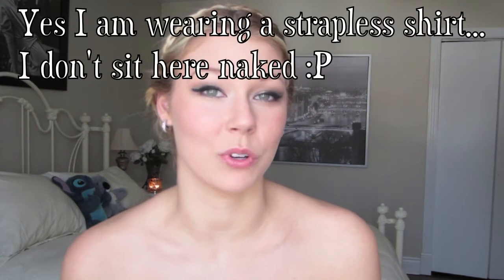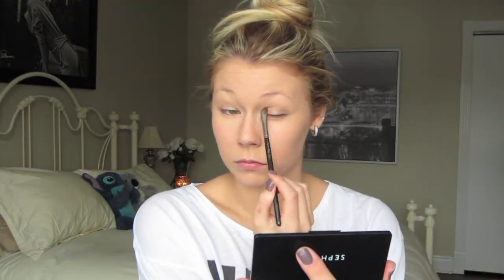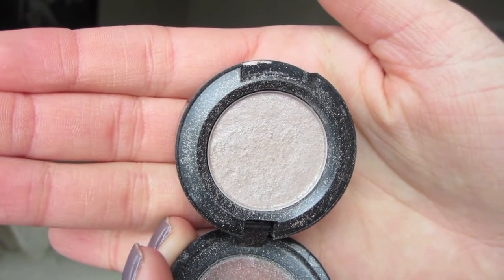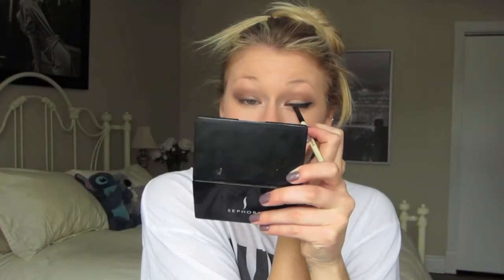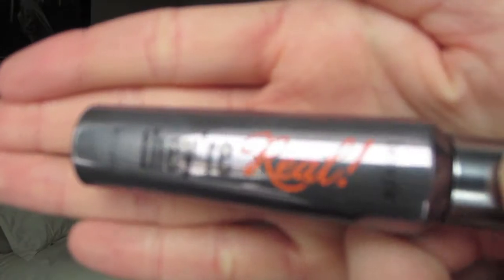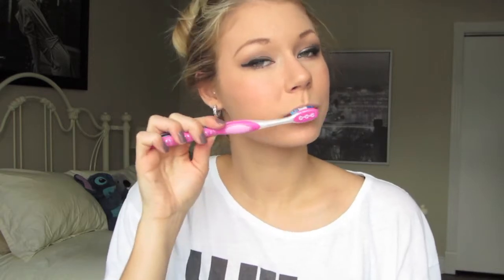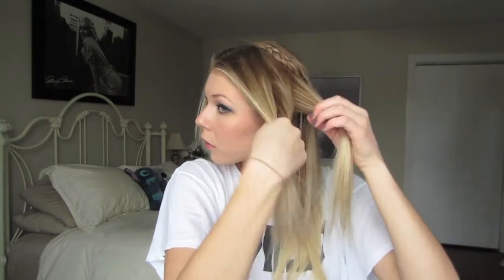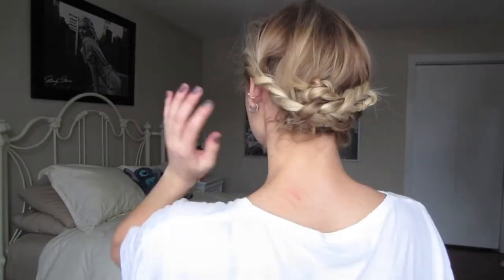Taylor Swift Grammy's 2013 Makeup & Hair Tutorial + Collab!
-MAC Eyeshadow in Patina
-MAC Eyeshadow in Woodwinked
-MAC Eyeshadow in Naked Lunch
-MAC Eyeshadow in Print
-MAC Eyeshadow in Brule
-Makeup Forever Gel Eyeliner
-Marcelle Eyebrow Pencil in Dark Brown
-Makeup Forever Eyeliner in White
-Benefit "They're Real!" Mascara
-Benefit Eyebrow Kit in Light
-MAC Blush in Prism
-MAC Mineralized Skinfinish in Soft&Gentle
-MAC Lipstick in Patisserie
-MAC Nude/Pink Lipglass